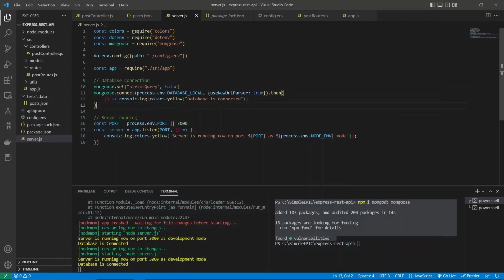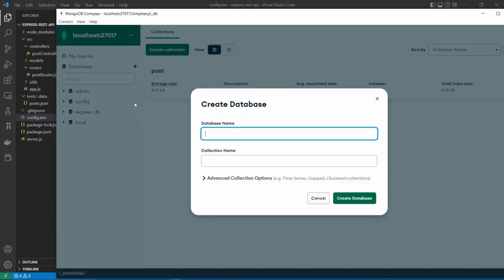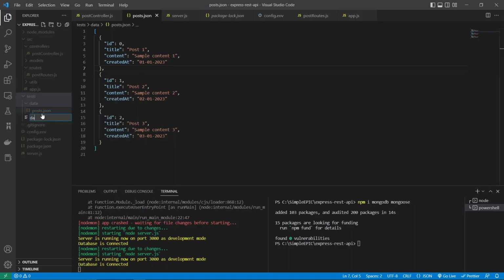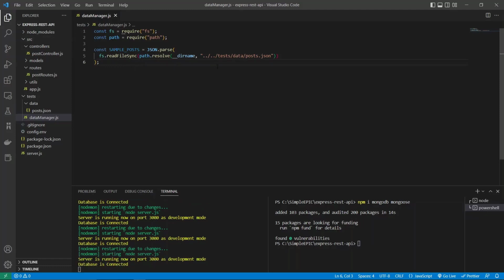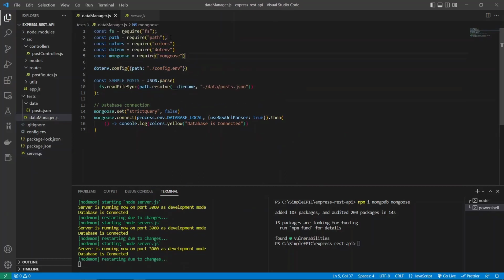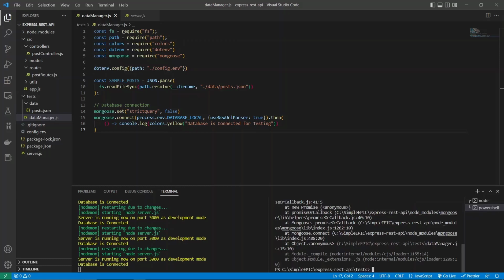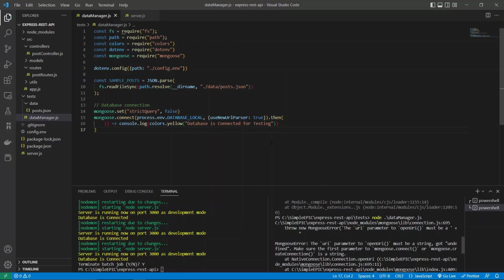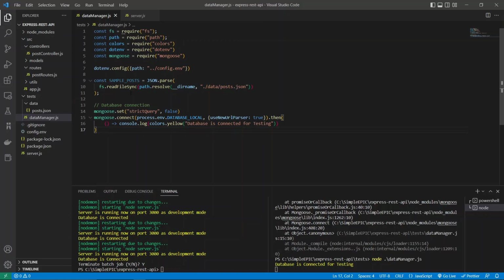Express JS Complete Course #14 - Setup test data manager